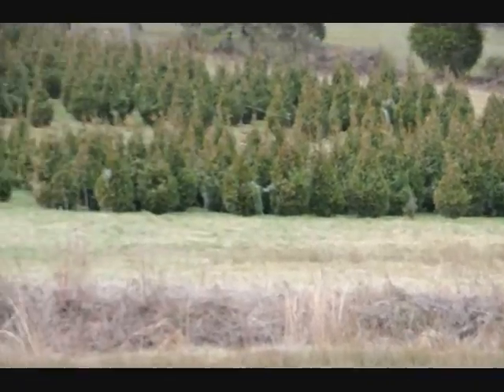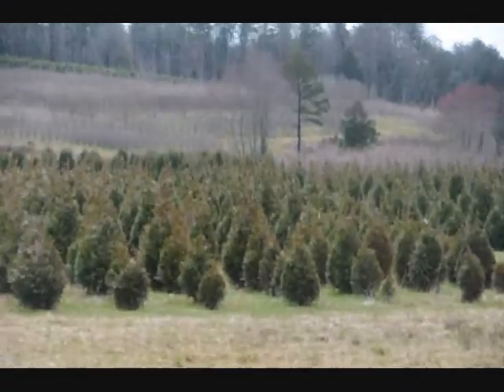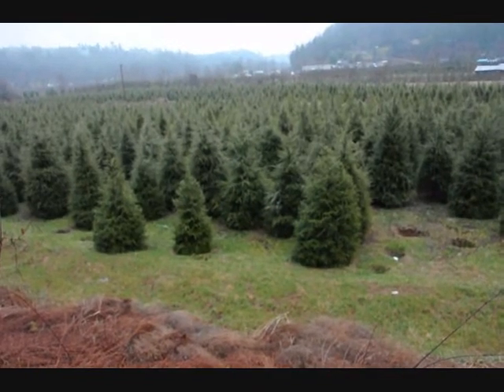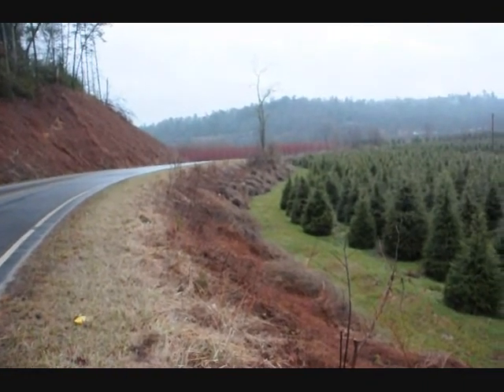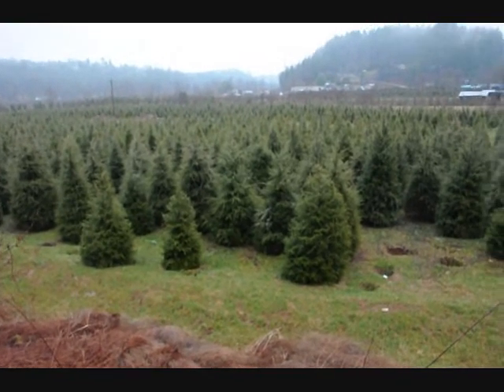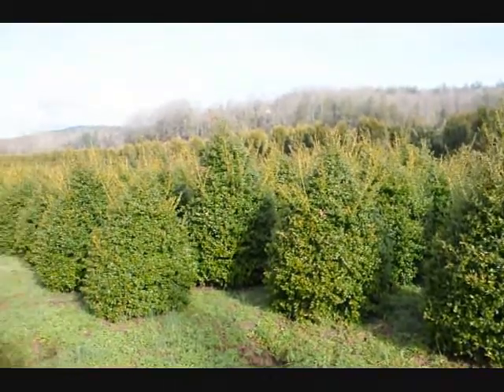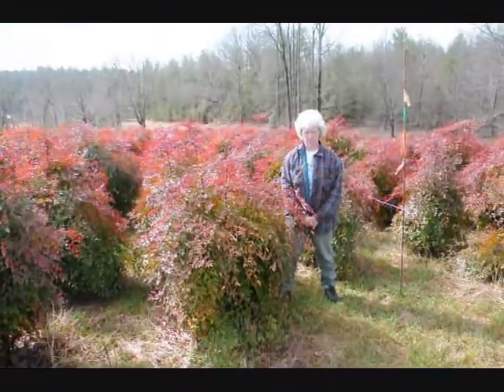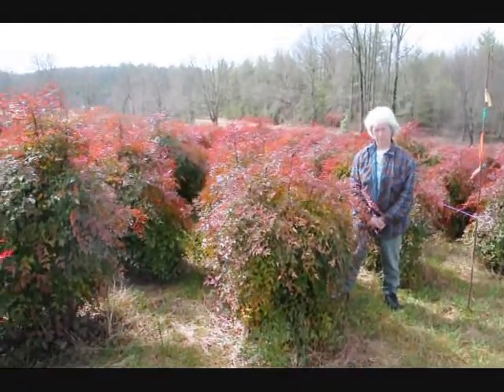Landscaping Trees For Sale We sell Directly to the Public